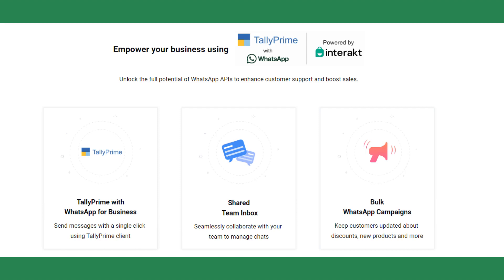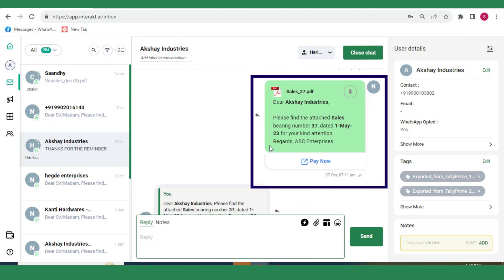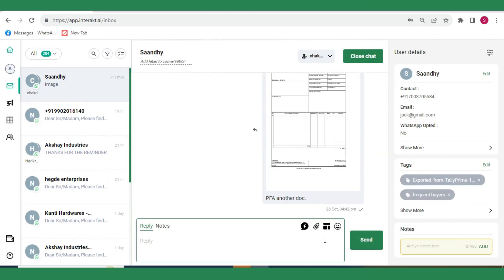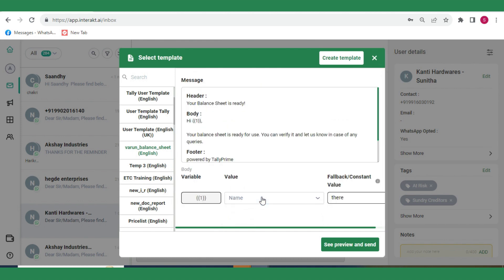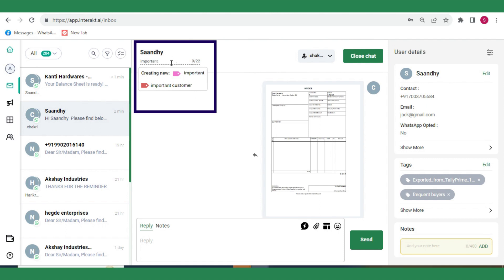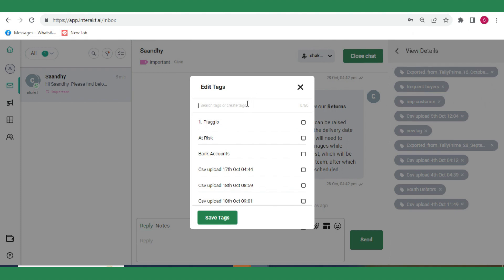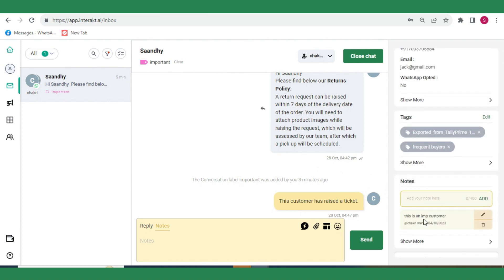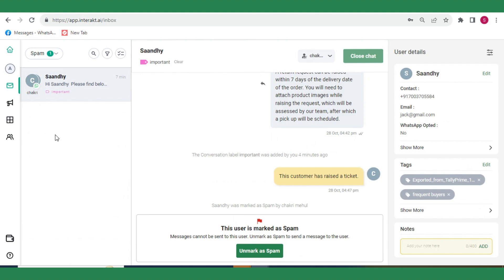[Tally x Interakt] Shared Team Inbox for WhatsApp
This video describes how your team can use a Shared Team Inbox, connected to a single WhatsApp Business API Number, and collaborate to manage customer chats.

In this inbox, you can:
- Check the status of all the messages that you have sent from TallyPrime
- Reply to your customers
- Assign chats to your team members
- Add labels to chats and filter chats on basis of those labels
- Add tags & notes on customers
- Change the WhatsApp Opted status of customers
& much more!